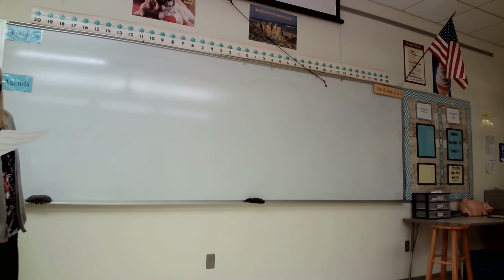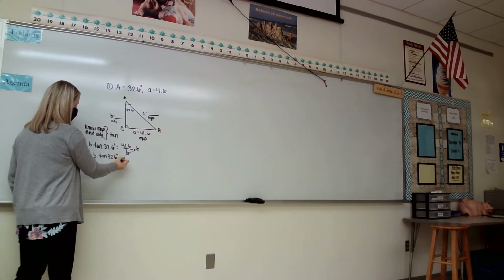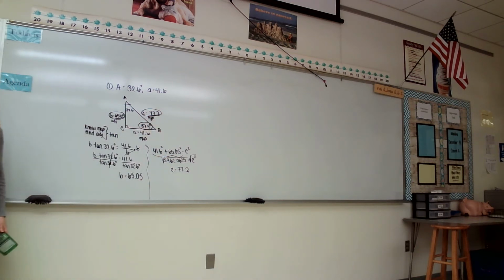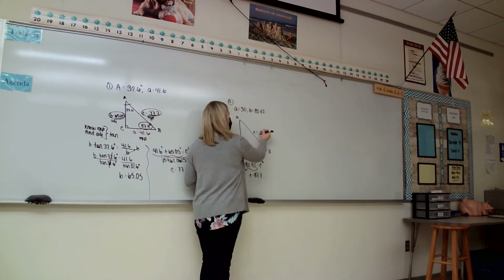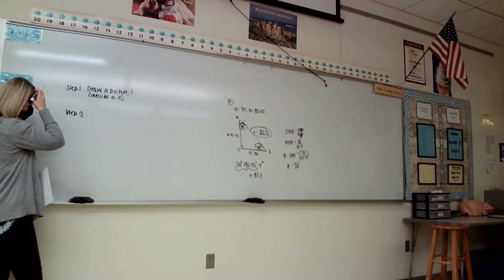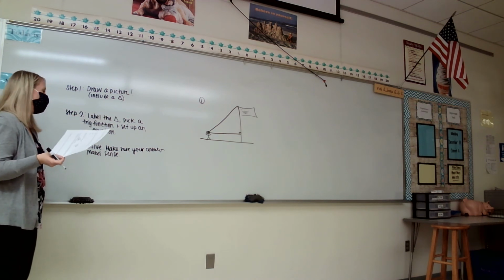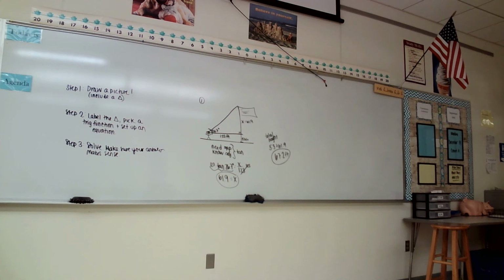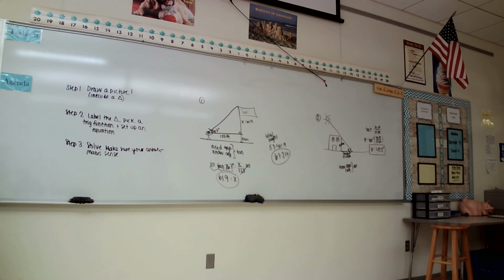Trig Lesson 20: Intro to Applications